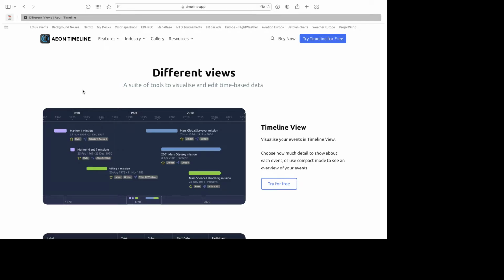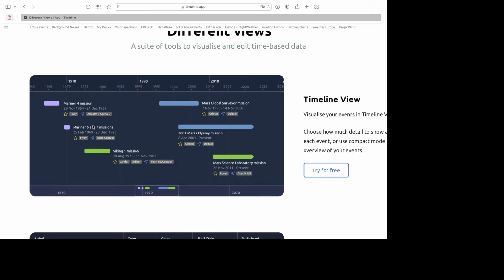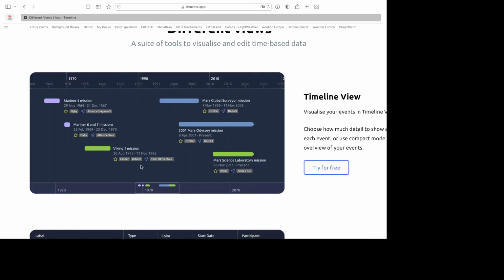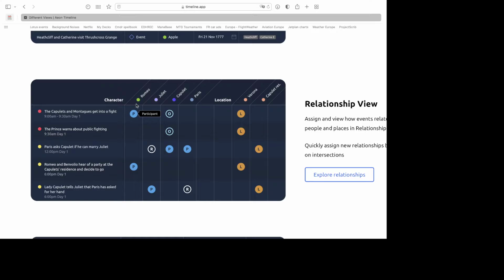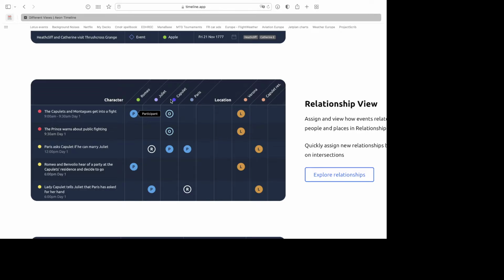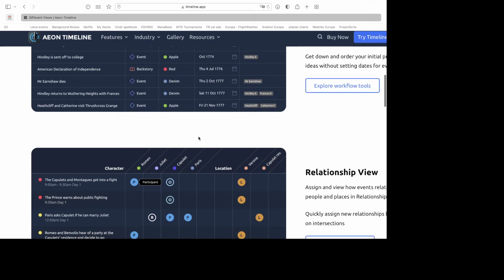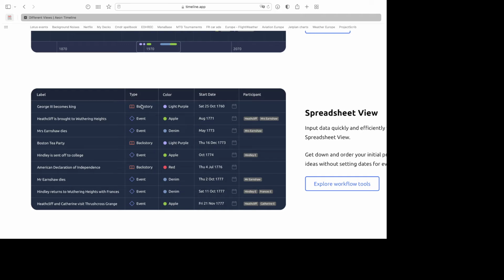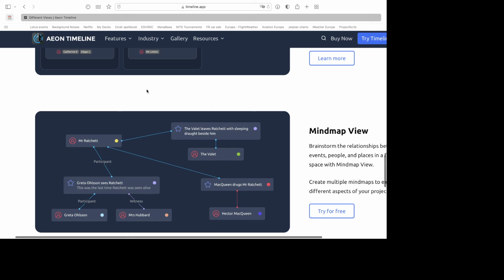Why you should use timeline software in qualitative research projects